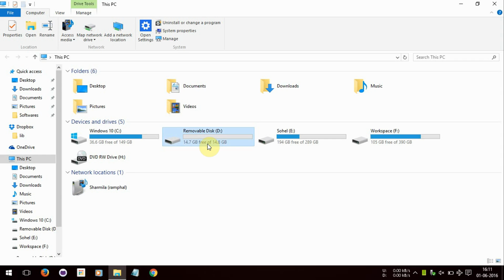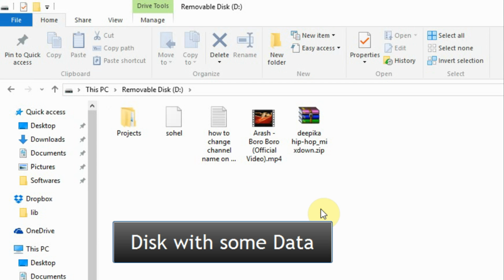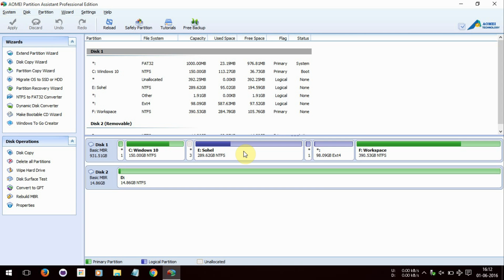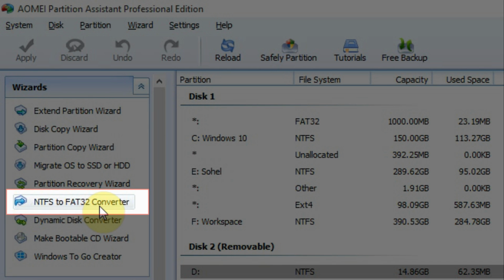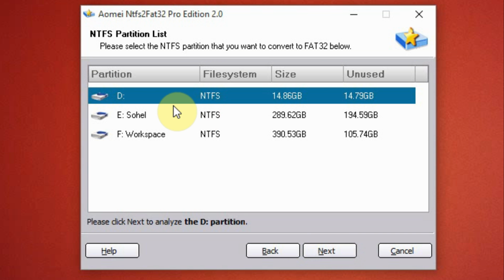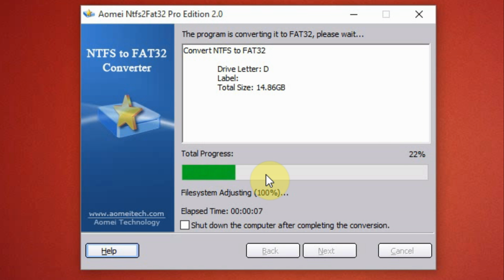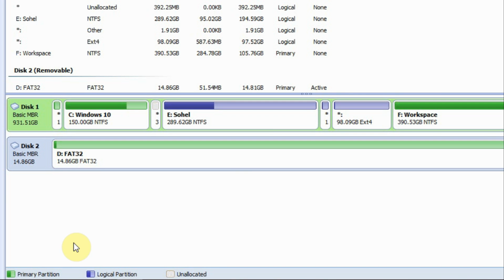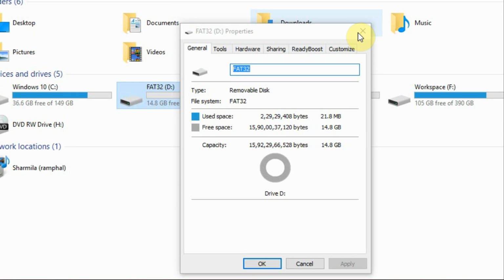Convert NTFS to FAT32, no data loss [Narrated]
★★ What is fat32 system type?
                    Windows 95 OSR2, Windows 98, and Windows Me include an updated version of the FAT file system. This updated version is called FAT32. The FAT32 file system allows for a default cluster size as small as 4 KB, and includes support for EIDE hard disk sizes larger than 2 gigabytes (GB).

★★ What is NTFS system type?
         Short for NT File System, one of the file systems for the Windows NT operating system (Windows NT also supports the FAT file system). NTFS has features to improve reliability, such as transaction logs to help recover from disk failures. To control access to files, you can set permissions for directories and/or individual files. NTFS files are not accessible from other operating systems such as DOS.For large applications, NTFS supports spanning volumes, which means files and directories can be spread out across several physical disks.